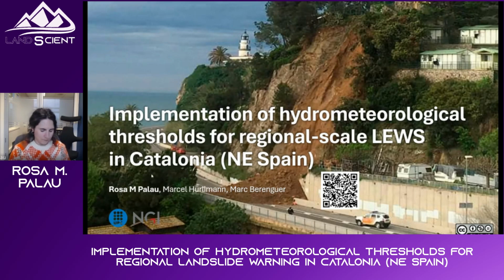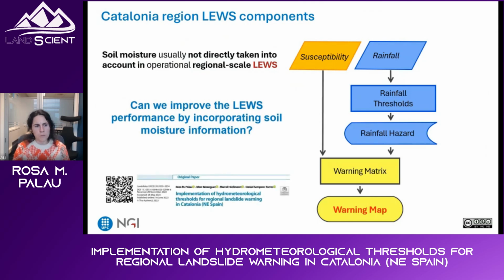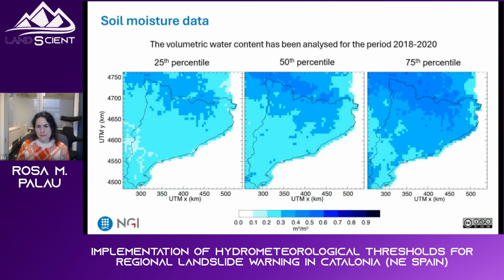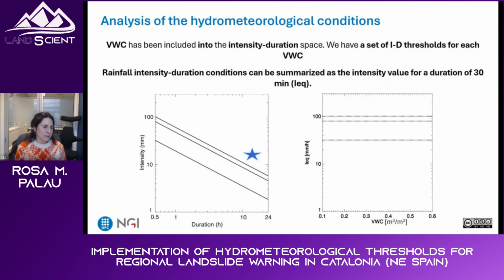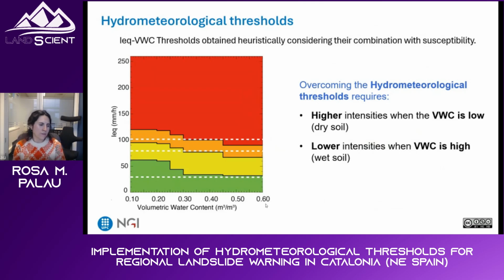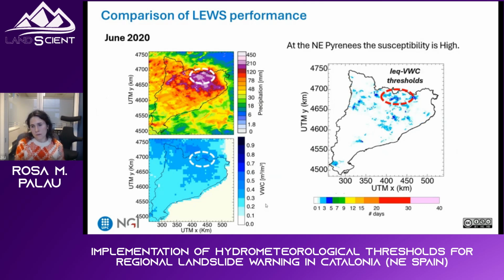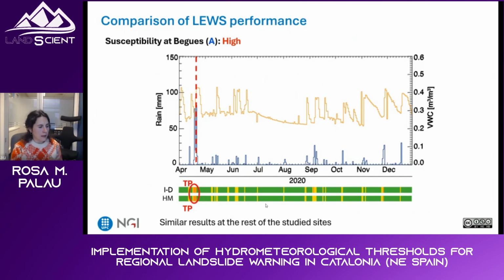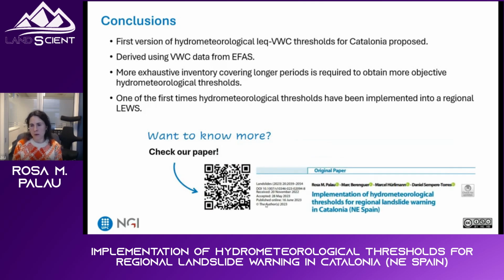Rosa M. Palau - Implementation of hydrometeorological thresholds for regional landslide warning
Rosa M. Palau - Implementation of hydrometeorological thresholds for regional landslide warning in Catalonia (NE Spain)

Landslide Scientific Assessment Conference: Slope Dynamics (Mechanisms, Deterioration, Triggers, and Failure).
Date: October 15-17, 2024 (Open, online and free).

Palau, R.M., Berenguer, M., Hürlimann, M. et al. Implementation of hydrometeorological thresholds for regional landslide warning in Catalonia (NE Spain). Landslides 20, 2039–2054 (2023).